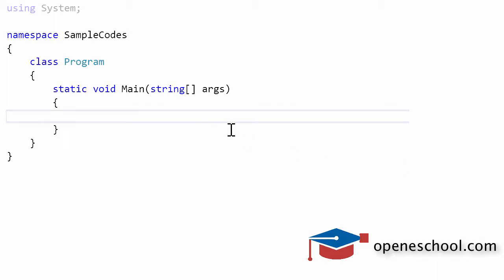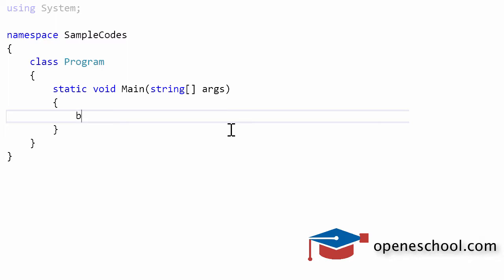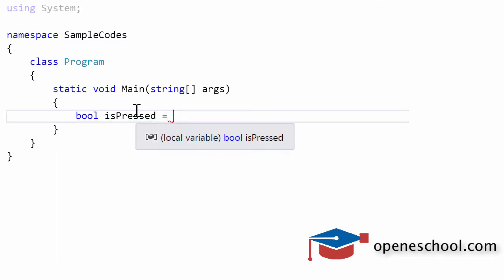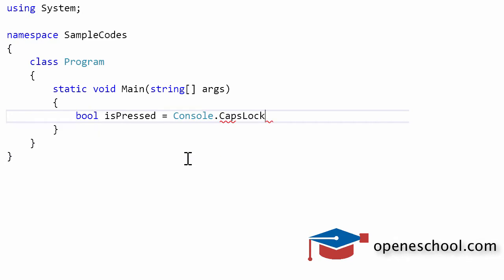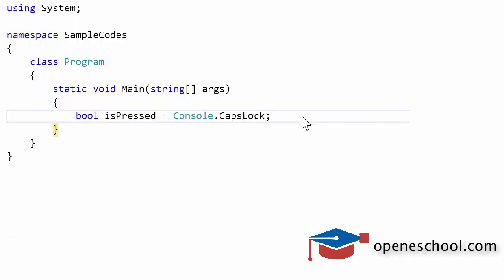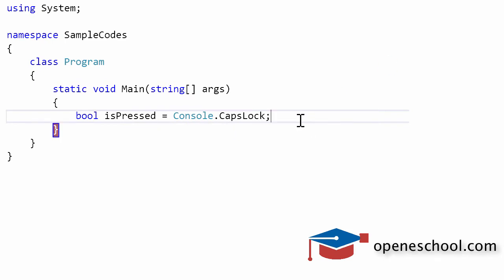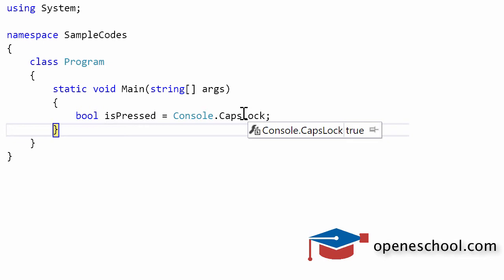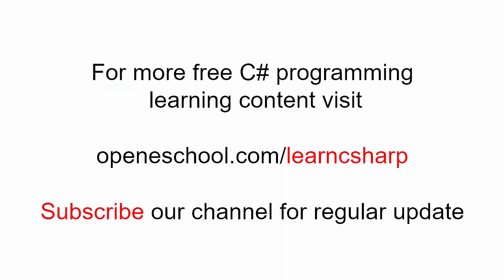C# Tutorials For Beginners - 19. Check If CapsLock Key Is Pressed Or Not